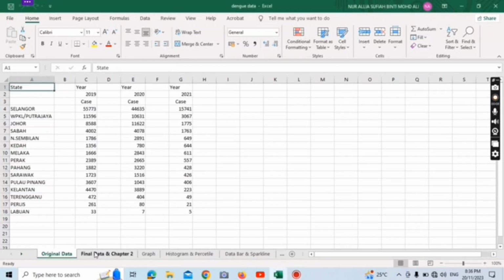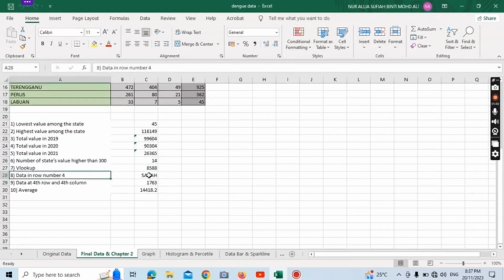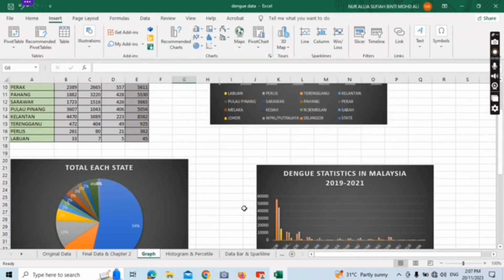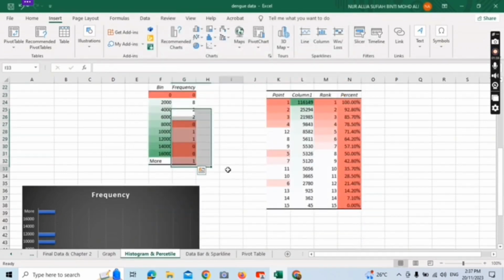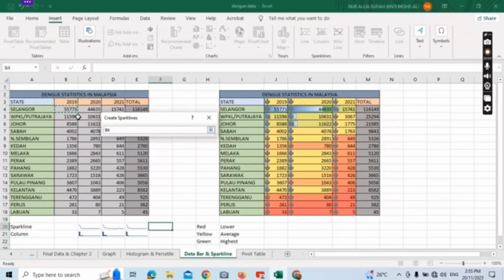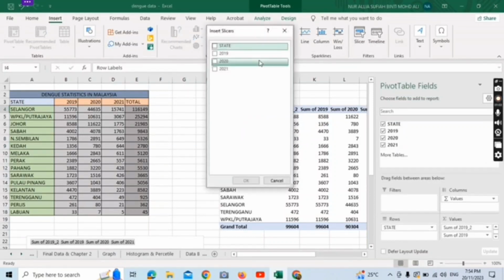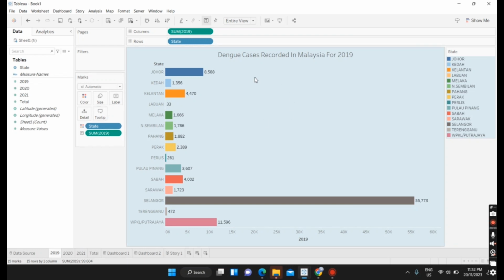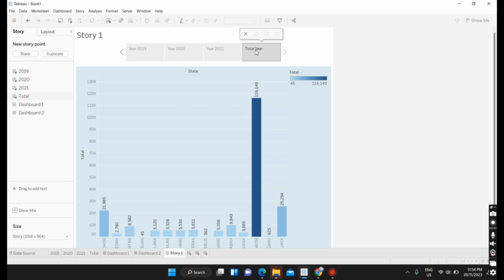FIN534 ASSIGNMENT 1 "DENGUE CASES IN MALAYSIA FROM 2019 TO 2021" (SIR BUKHARI)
PREPARED BY : BA2423A
NUR ATIKAH ZULAIKHA BINTI HASHIM 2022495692
NUR ALLIA SUFIAH BINTI MOHD ALI

PREPARED FOR :
SIR AHMAD BUKHARI BIN MOHD YASIN